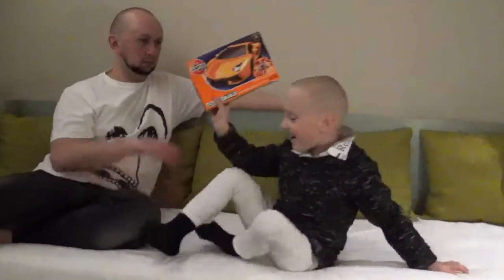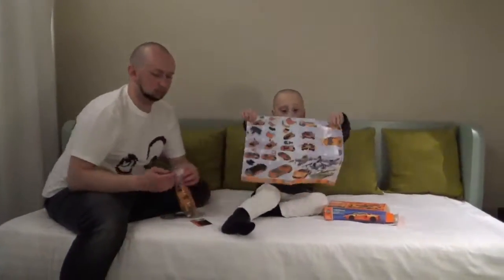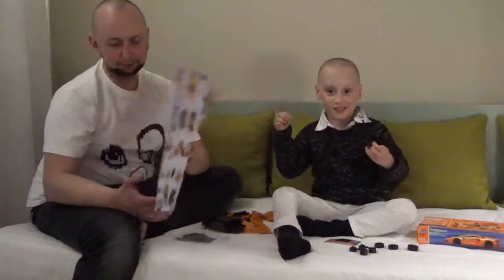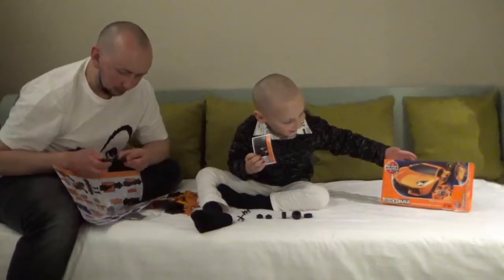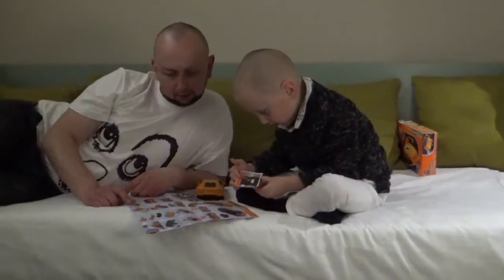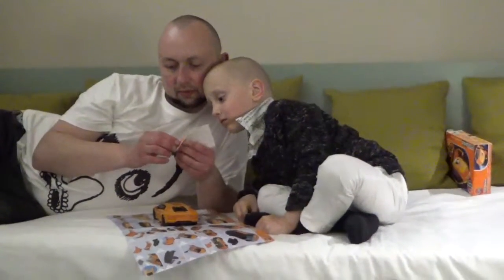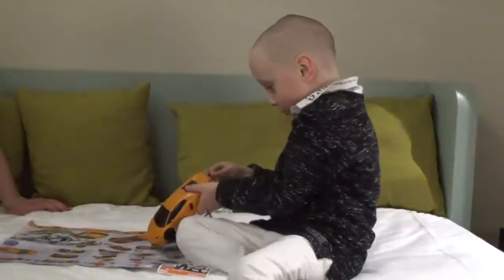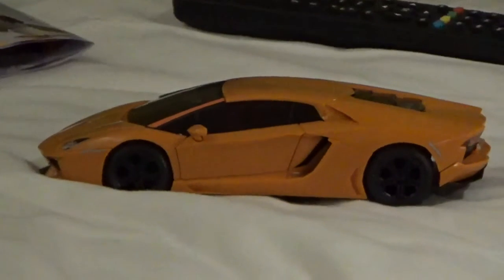Lamborghini Quick Build